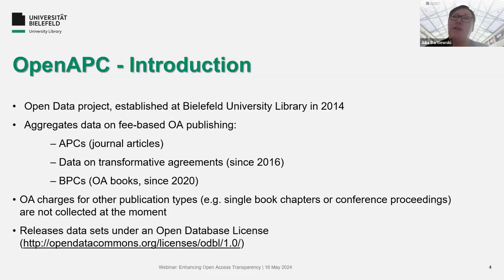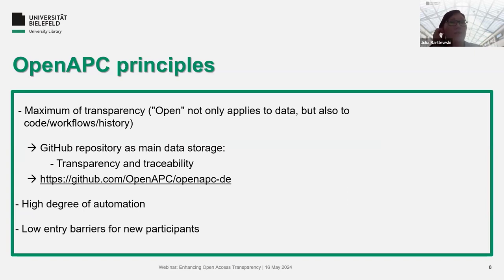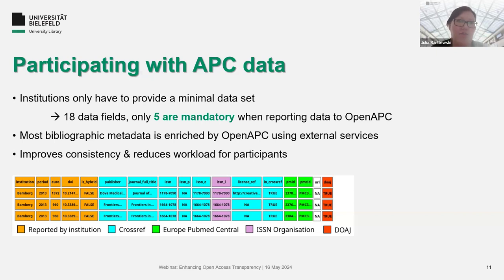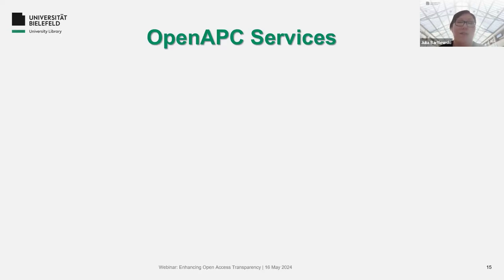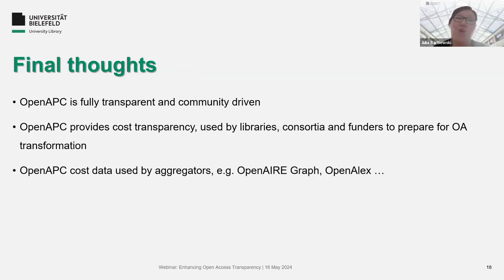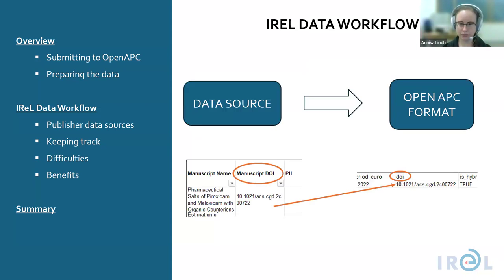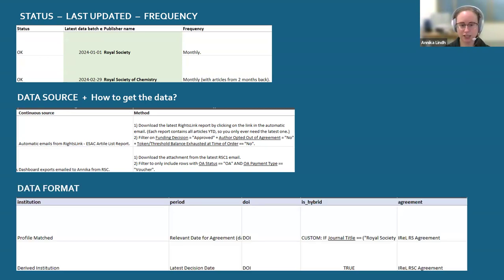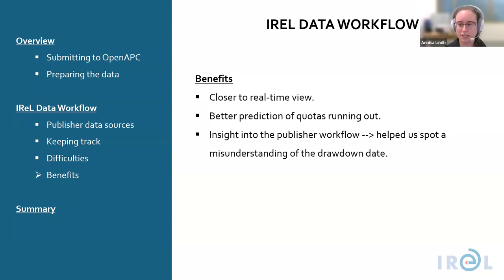Enhancing Open Access Transparency: From APC Data to Insights in the Irish Open Access Monitor.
This webinar introduced the National Open Access Monitor, a collaborative effort by the National Open Research Forum (NORF), Irish Research eLibrary (IReL), and OpenAIRE, the Monitor is hosted and is currently in its pilot phase. The discussion focused on the customized dashboards cater to the specific needs of various research stakeholders, including RPOs, RFOs, and researchers, and how these tools can be used to support the evaluation and advancement of Open Science initiatives.
For more information on the Irish Open Access Monitor read the official press release